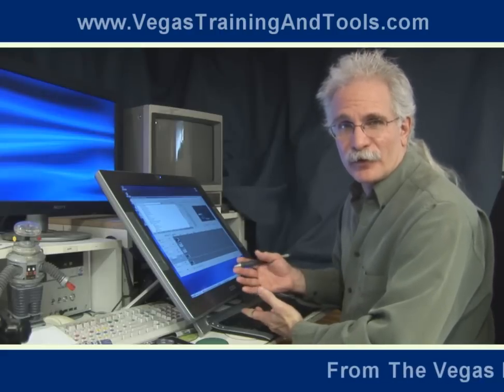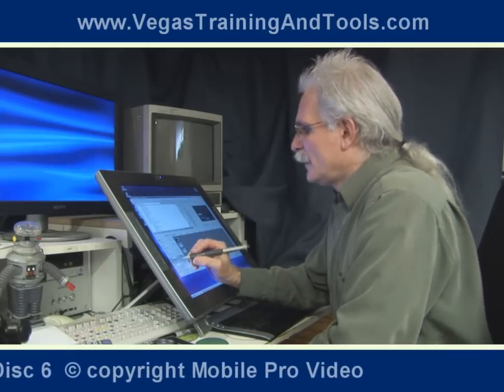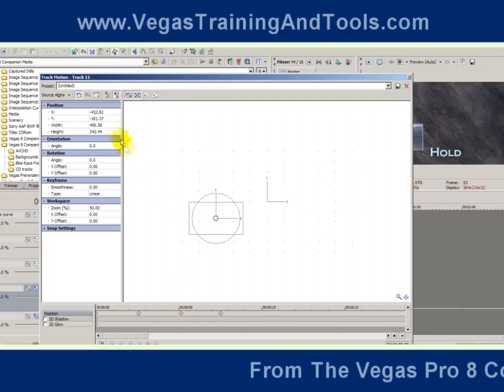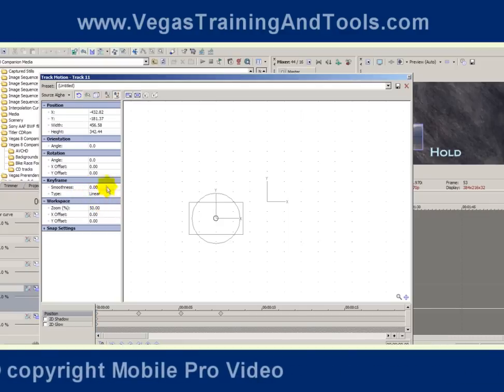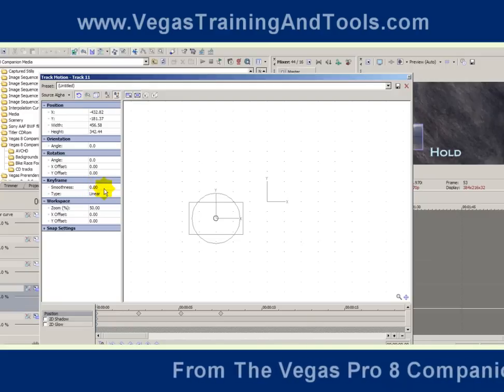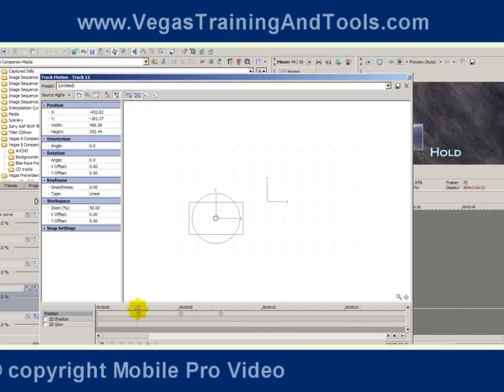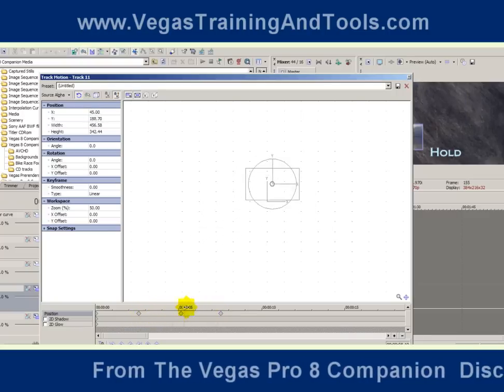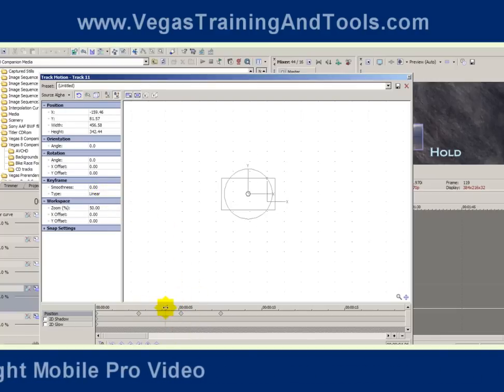Sony Vegas Pro 8 Tutorial #9 Keyframe Smoothness